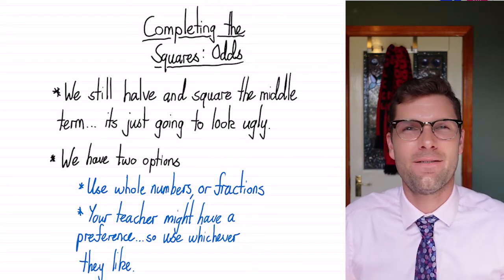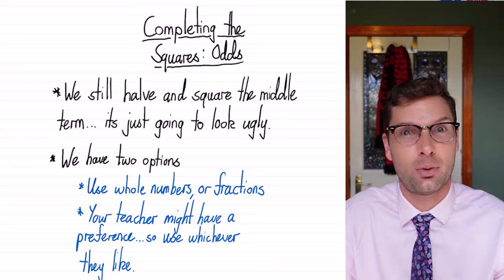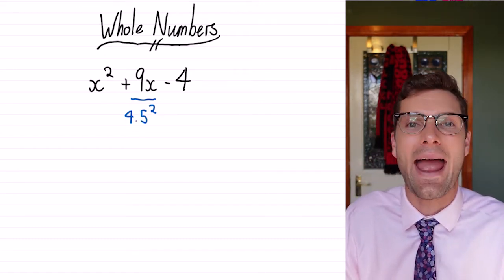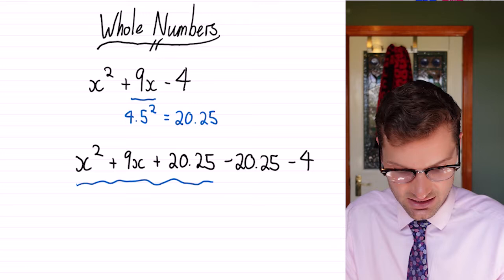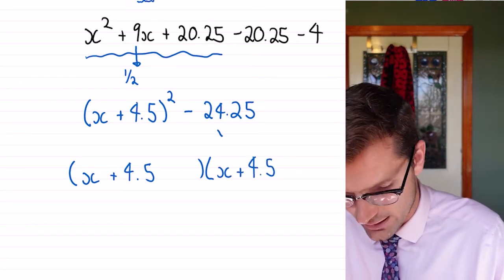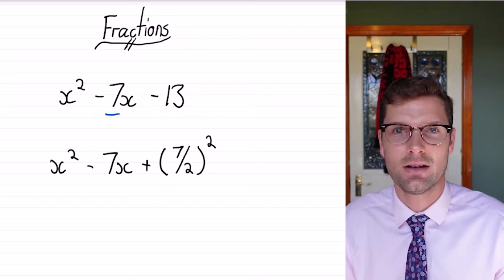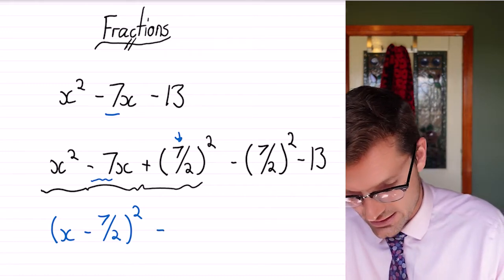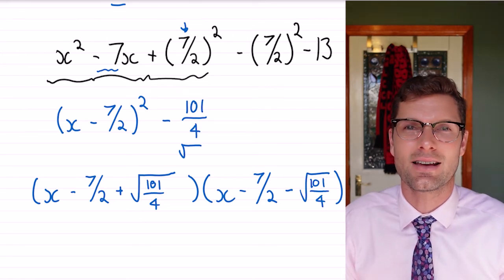Completing the Square - Odd Numbers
Free worksheets for this topic:
1) Factorising a Range of Quadratics